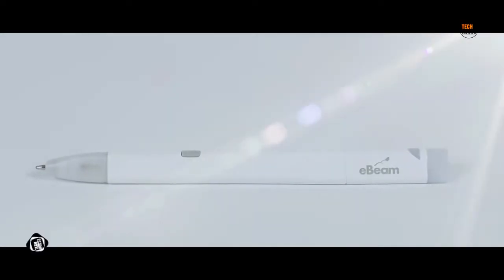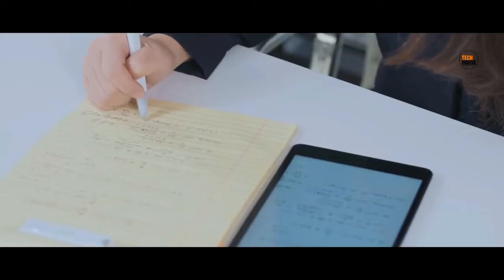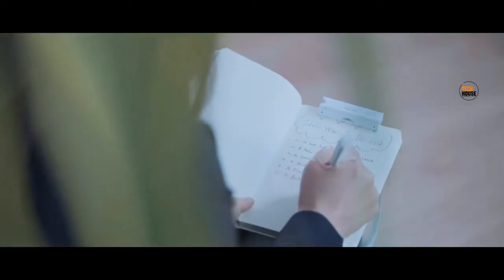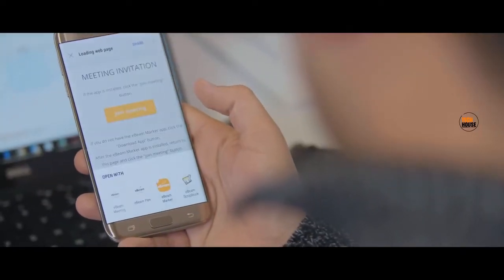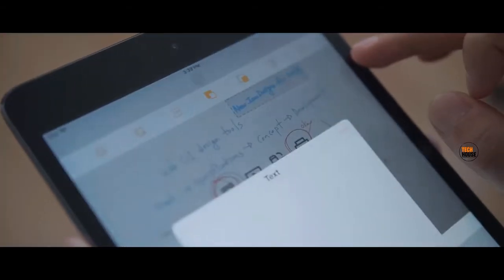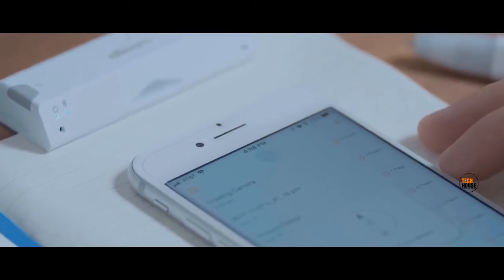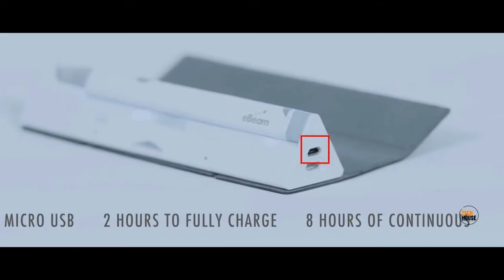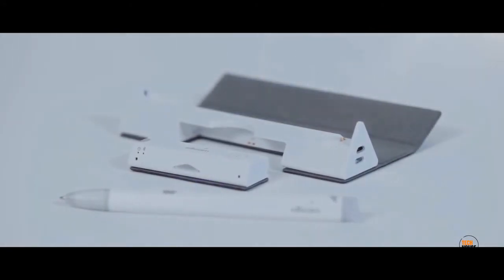Luidia's eBeam Smartpen | (Make Any Surface As a Smart Board) | Tech House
Luidia's eBeam Smartpen captures everything you write on any paper or flat surface. Save, organize, edit, and stream all of your notes. Don't lose your brilliant ideas.

Luidia is a world leader in interactive and digital capture technology. Since our founding in 2003, we have focused on providing innovative solutions for use in business, education and consumer markets. Luidia, Inc. is a global company headquartered in the Silicon Valley.